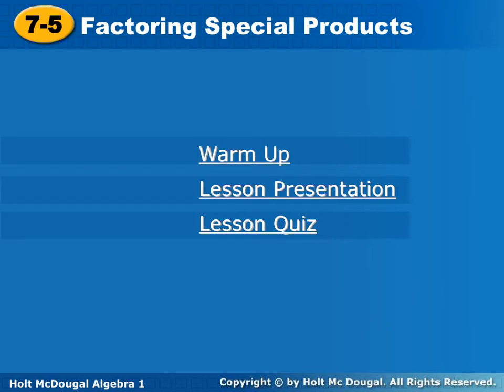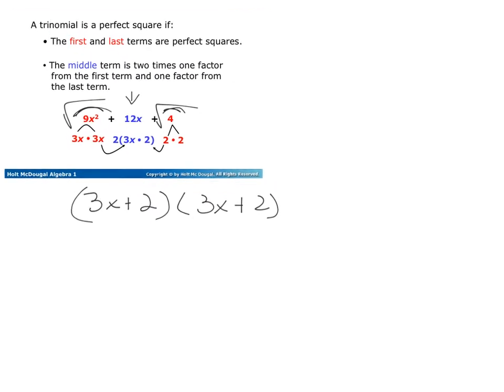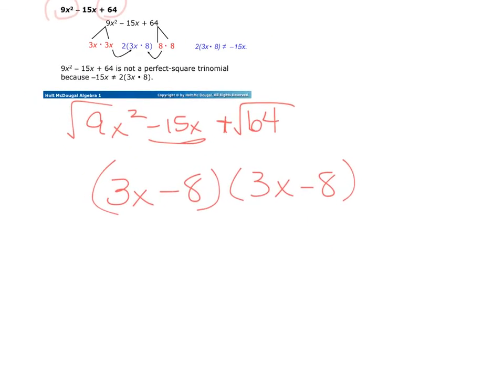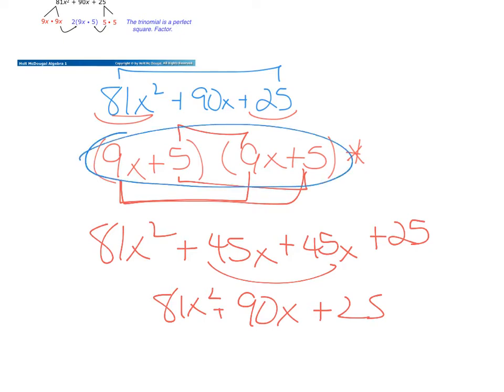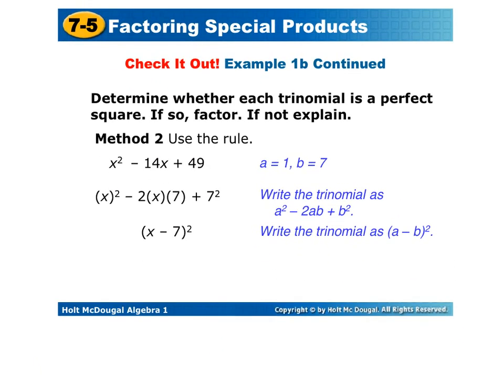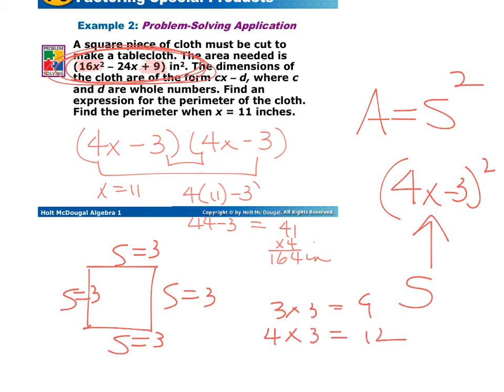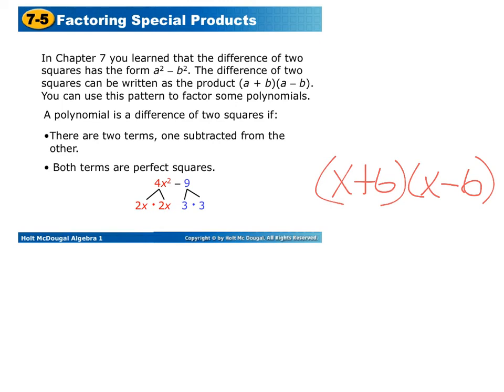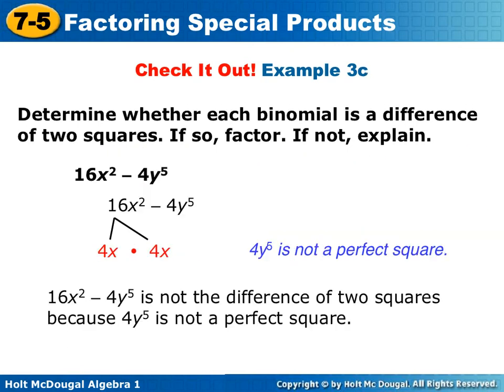4.19.18 Algebra 1 Lesson 7-5 Factoring Special Products